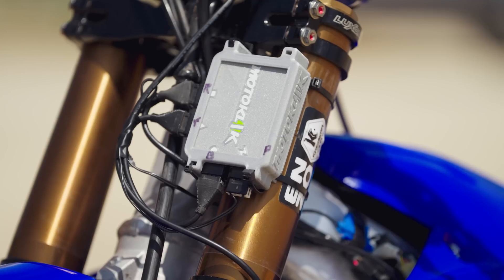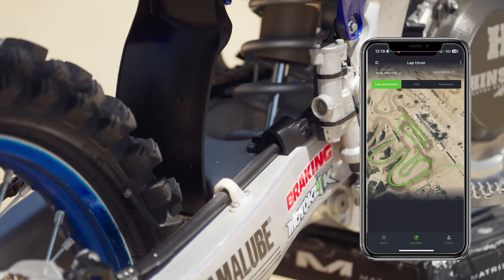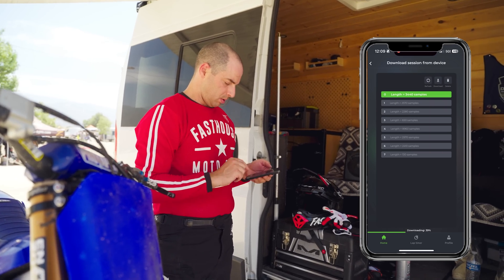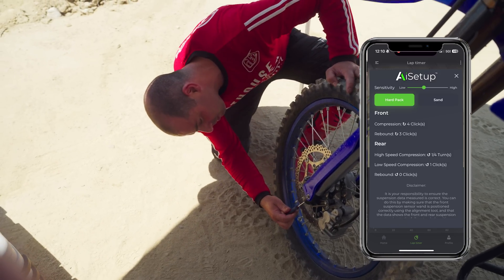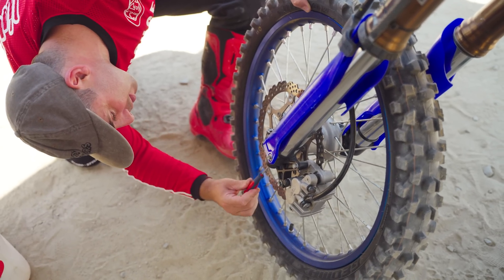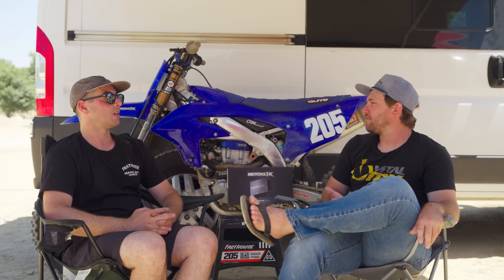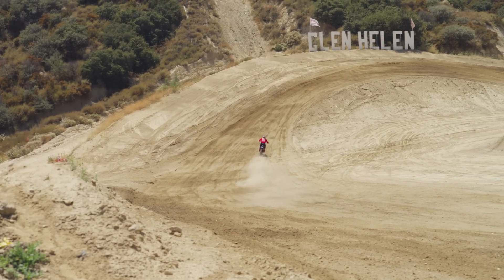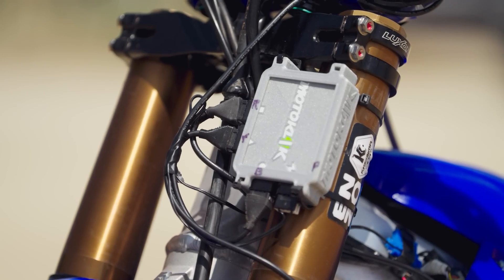Can Ai make your suspension better?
While testing Motoklik's motocross data system we also tried their Ai based suspension tuning recommendation software. So simply, can Ai make your suspension better?

MB01P0AFZYBKP5U